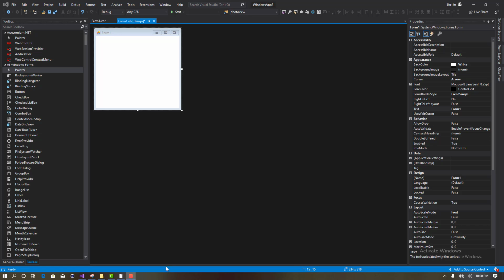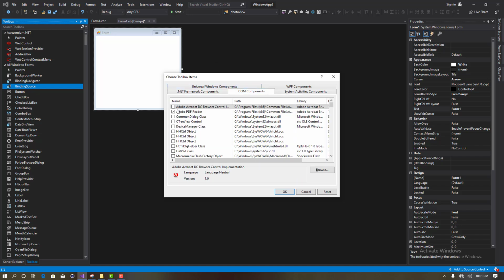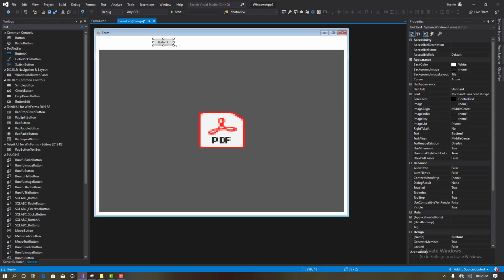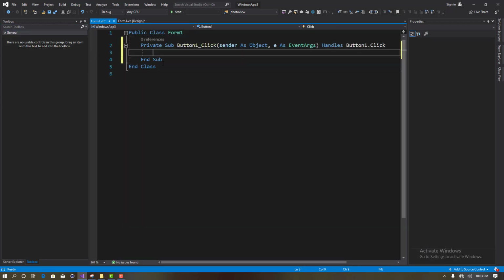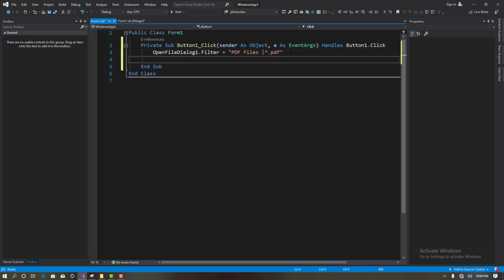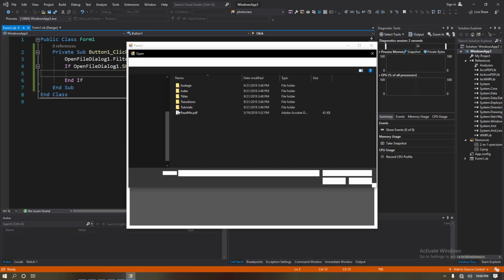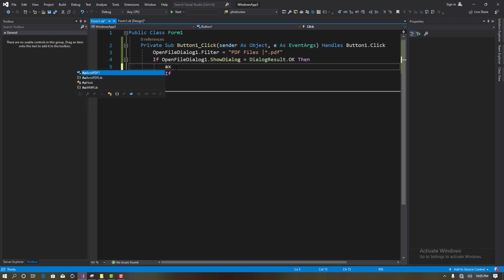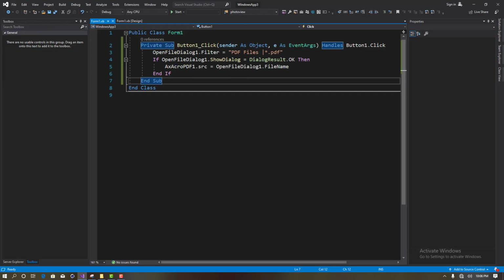Chapter 8 - Create PDF Editor in VB.NET